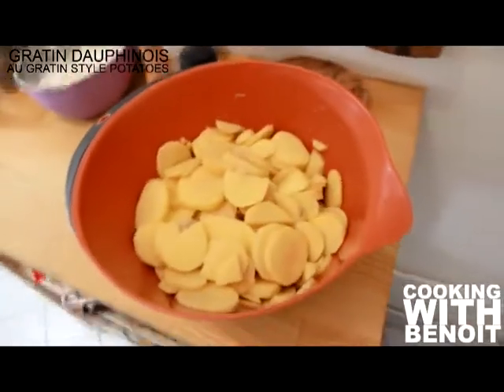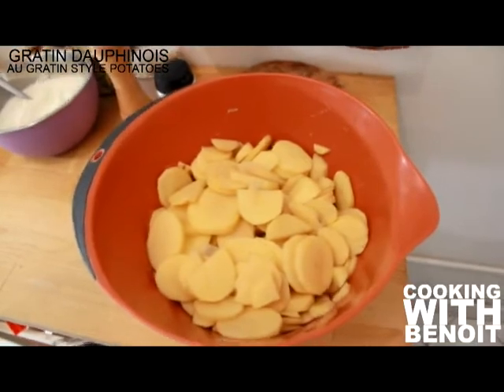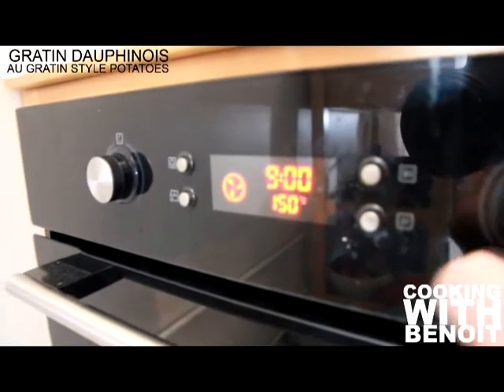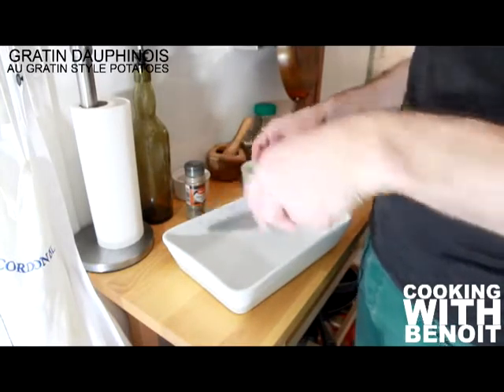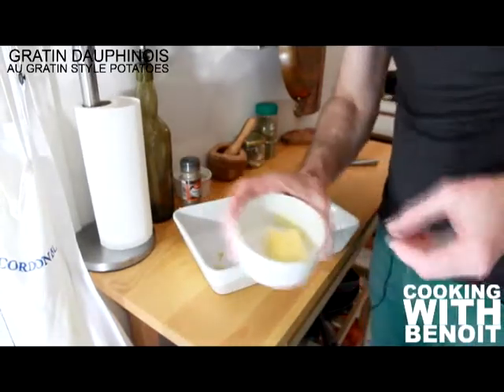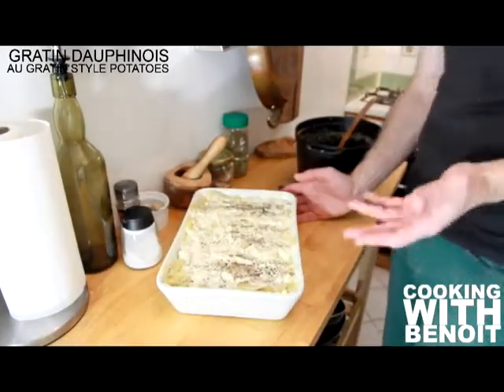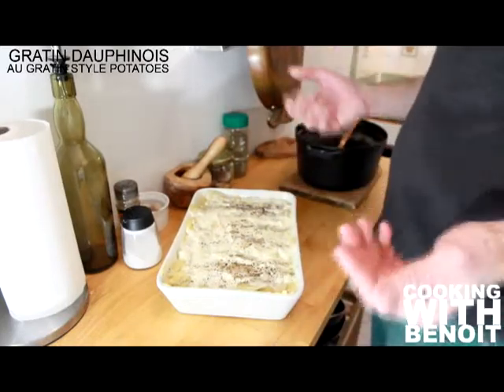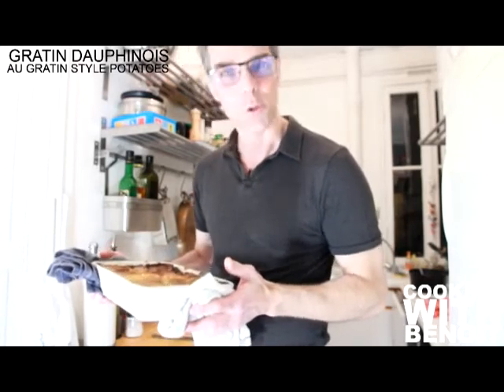Potatoes au gratin / Gratin Dauphinois (France)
Discover this filling yet delicious sliced baked potatoes casserole dish, created in the south east part of France in the 18th century. It's a real hit winter dish, that goes very well with a dry white wine and pork or chicken meat.

Recipe :
2lb waxy potatoes
33fl oz whole milk
17fl oz sour cream
1oz butter
1t thyme
1 garlic clove
1t ground nutmeg

Tasty, tasty, tasty !

Visit our Travel J'adore website to check on our short term rentals in France, Ireland, New Zealand and America

Please consider helping the channel grow with :
- Monero (XMR)
47EspEA2gX9PeiX2SrokTDja7NCnrbG3tGpseHKfr3i9dpDbq7TXkJW91fDGS5zpw265BYhaKfNdrbaoNEH8c1saSXZa5qx
- Bitcoin (BTC)
3EEbGXp4oASuDxs3y9Aj4U95zzDMLrDrWQ

Many thanks to for your interest.